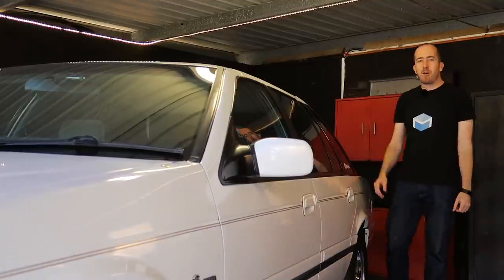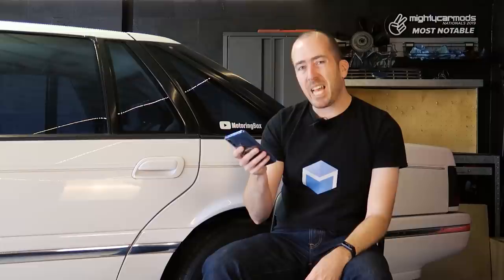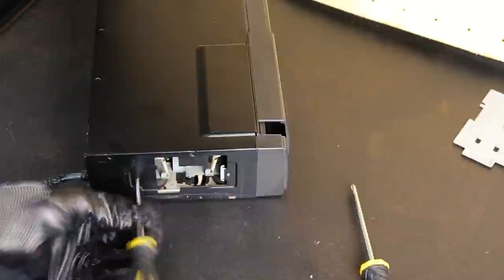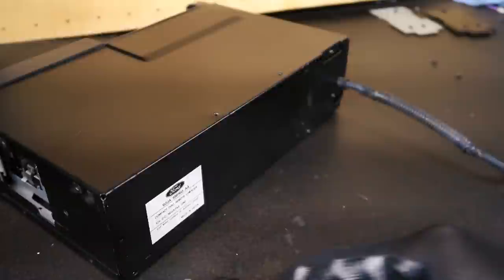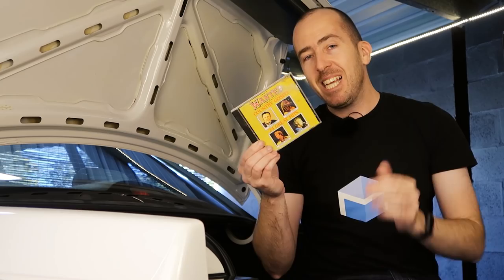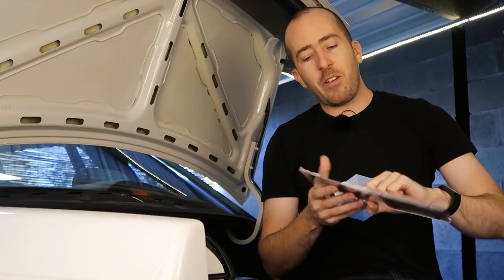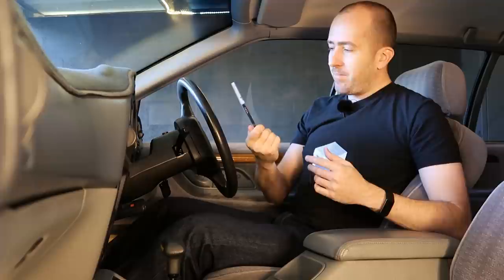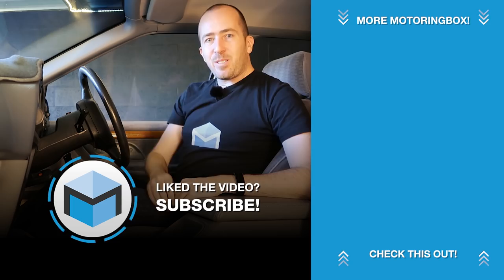1990's Tech: Installing a 6-CD Stacker in my Ford NC Fairlane!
I finally managed to track down an original part that was missing from my 1993 Ford NC Fairlane Ghia - the boot-mounted 6-CD stacker!

Timestamps:
00:00 - Overview
01:28 - Finding a stacker
03:18 - Inspection
05:12 - Installation
06:11 - Loading the discs
08:01 - Trying it out
11:15 - Conclusion